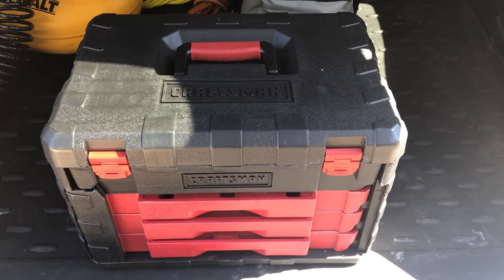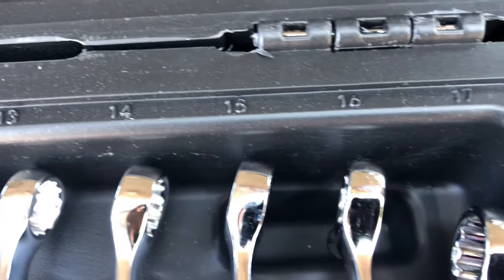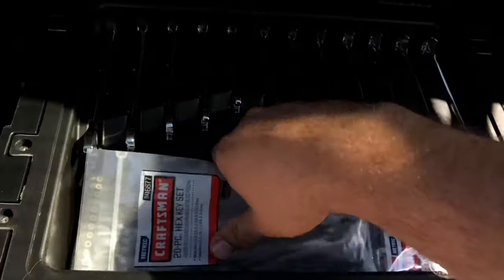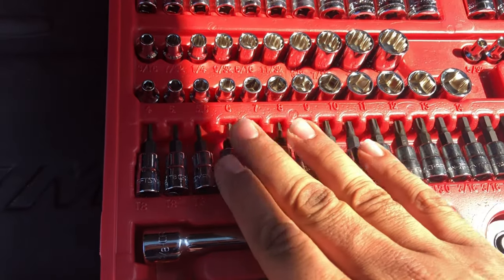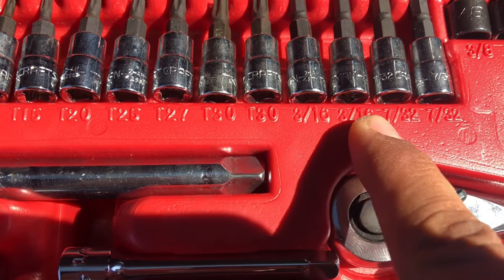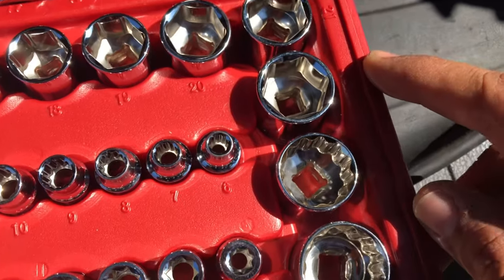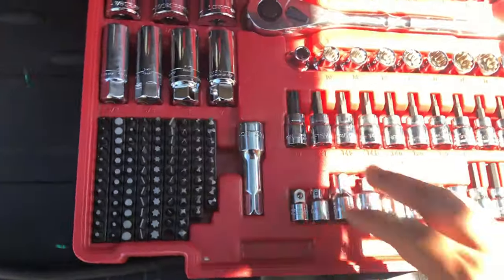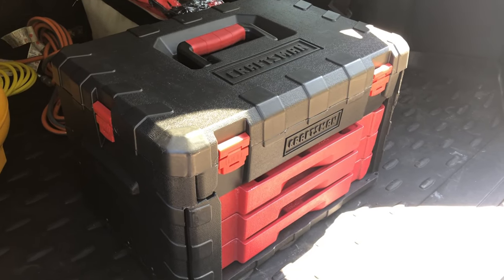TOUR OF MY CRAFTSMAN TOOL BOX! Craftsman 450 Piece Mechanic Tool Set AMAZING DEAL!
I made this video of mine! Check out this awesome Craftsman 450 Piece Mechanics Tool Set! You can get a brand new one here on my Ebay store!

I have 5 Stars! 100% Satisfactory Reviews!